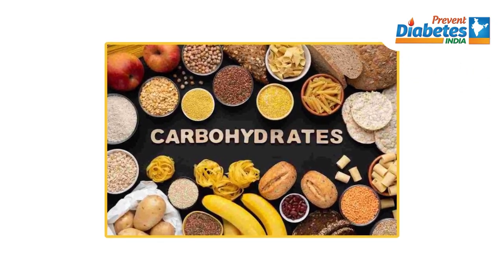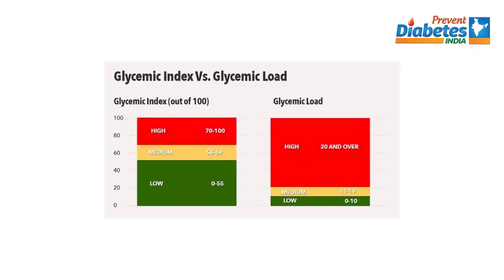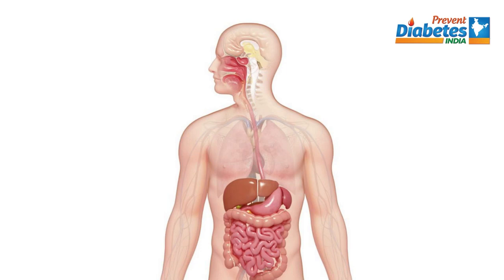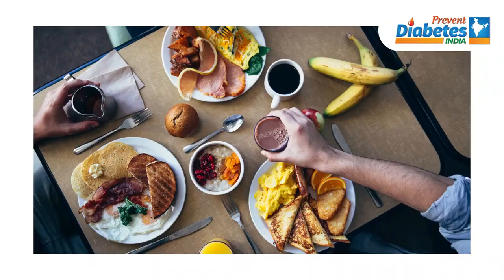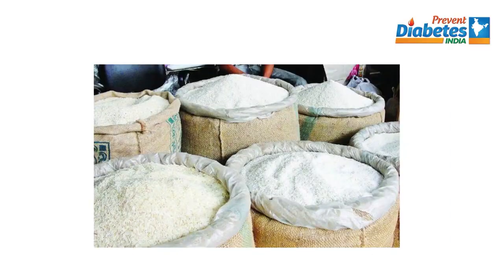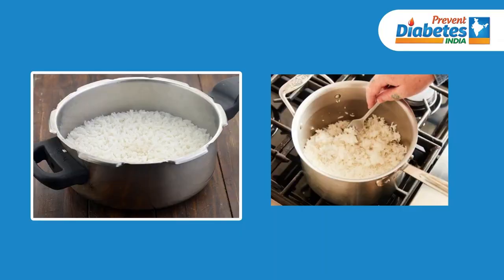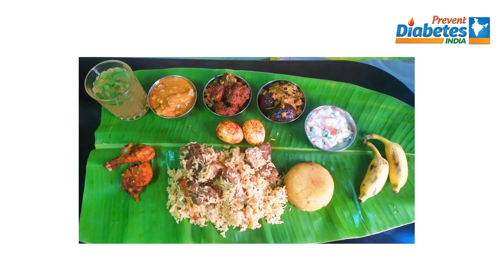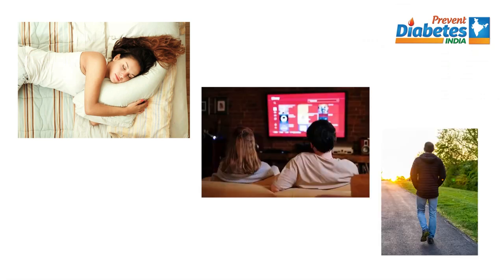Dr Raju, MD USA Food Series Part 4 English Version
"This video discusses how the characteristics of carbohydrates can affect blood sugar levels."

   • சர்க்கரை நோய் - உணவு

   • Diabetes Food Series